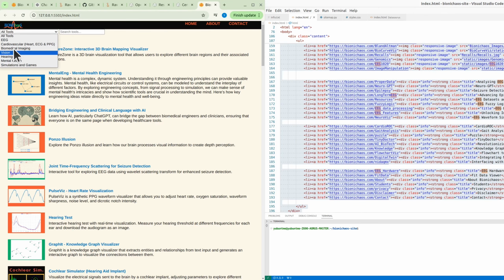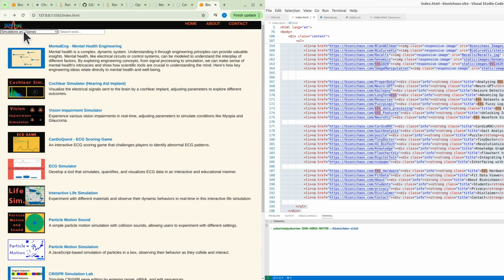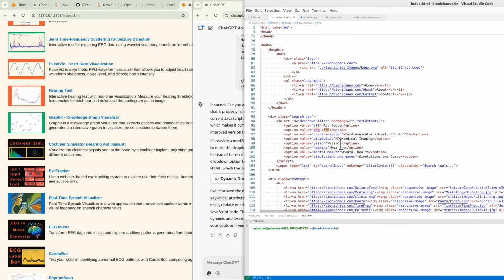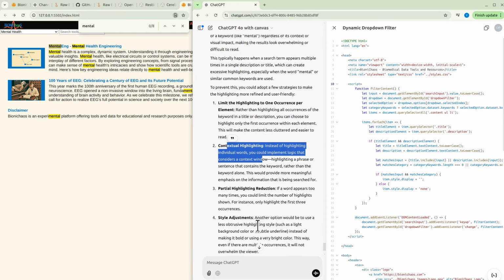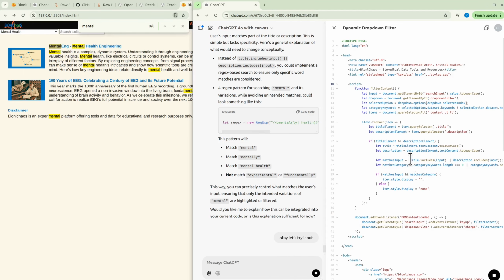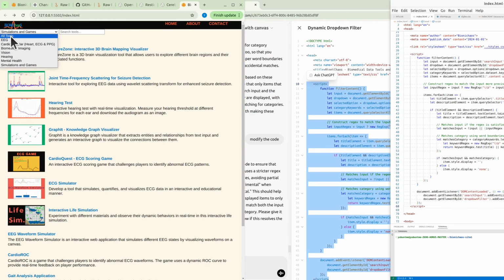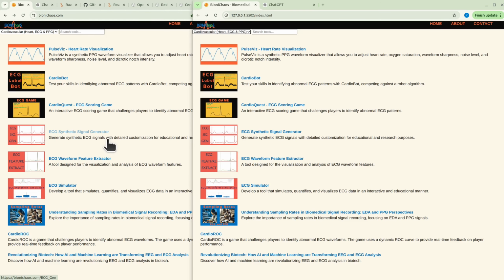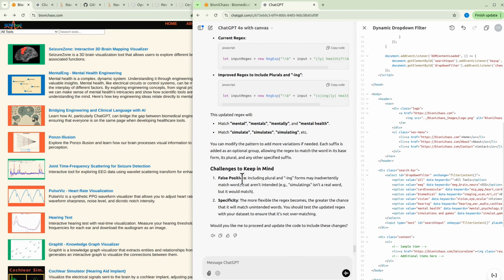Enhancing Search Functionality & UX: JavaScript Fixes, EEG Labels & Regex Improvements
In this video, I walk through improvements made to the search functionality on our platform, refining how users can find applications and topics more efficiently. I explore enhancements in the multi-category dropdown menu, JavaScript logic fixes, and optimizations for handling search terms like EEG, cardiovascular, and mental health.

We also dive into the importance of refining search filters to avoid false positives, ensuring precision with regex patterns, and automatically including plural and word variations. Additionally, I discuss how we're integrating new tools into the site, improving usability, and streamlining how different datasets are processed.

If you're interested in biomedical data visualization, gamification of health applications, or just want to see live development in action, this video is for you!

0:00 - Introduction & Search Functionality Overview
0:09 - Improving Dropdown Search for Applications & Topics
0:25 - Filtering Search Results & ERP Example Issue
0:43 - Preventing False Positives in Search Queries
1:00 - EEG & ECG Search Enhancements
1:30 - How Search Pulls from Labels, Titles & Descriptions
2:00 - Improving the Multi-Category Dropdown Logic
2:50 - Publishing New Tools & Website Updates
3:30 - Debugging Search Filter Issues
4:00 - Fixing Mental Health Term Issues & Contextual Highlighting
5:00 - Implementing Regex for Better Search Matching
6:00 - Testing Search Functionality with Different Datasets
7:00 - Handling Plurals & Variations in Search Queries
8:00 - Final Touches: EEG Label & Dropdown Improvements
9:00 - Wrap-Up & Next Steps